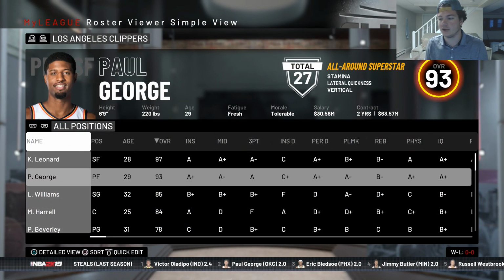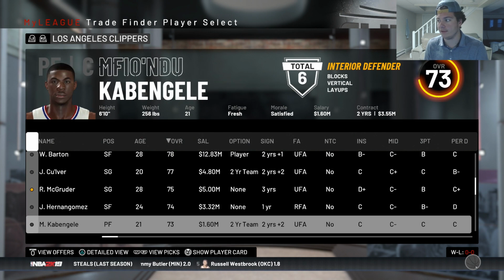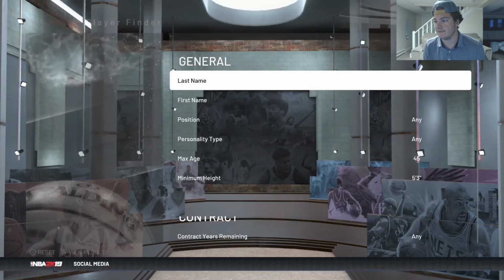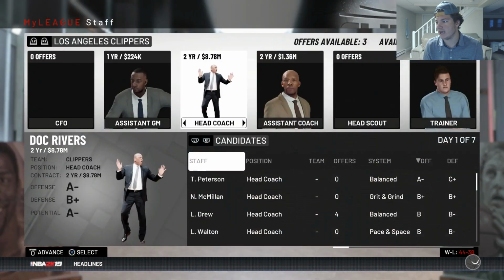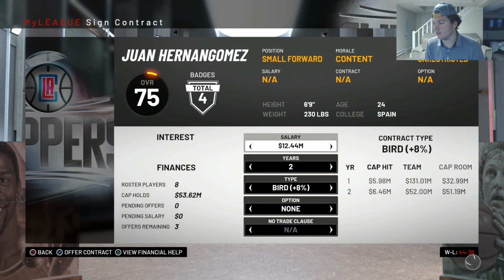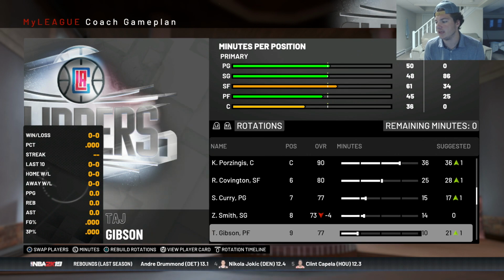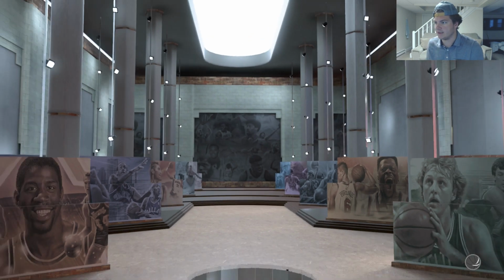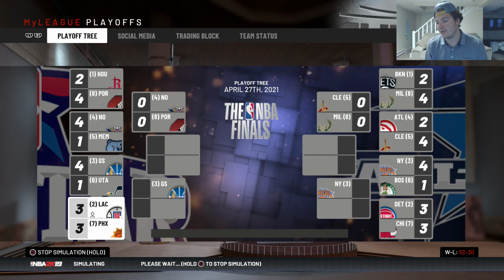TRADING KAWHI AND PG! TRADING EVERYONE CLIPPERS REBUILD! NBA 2K19